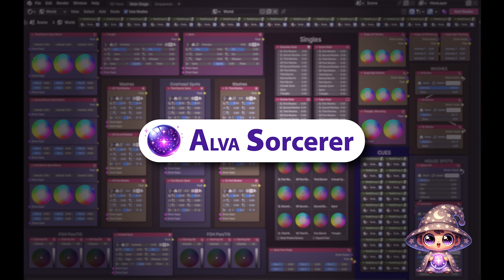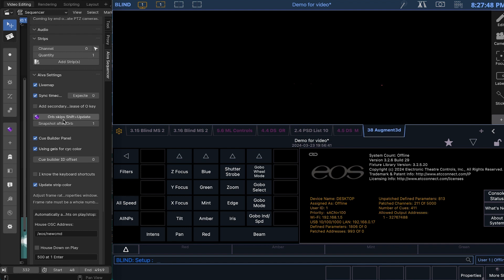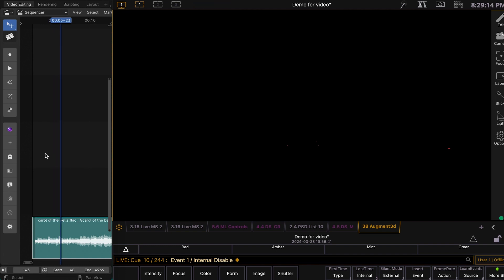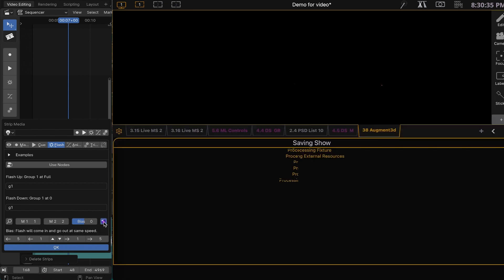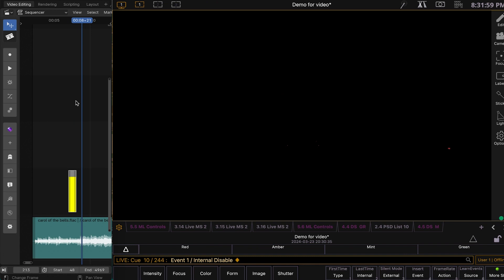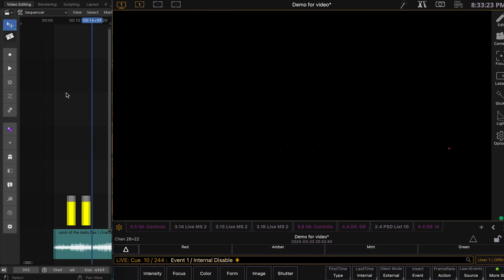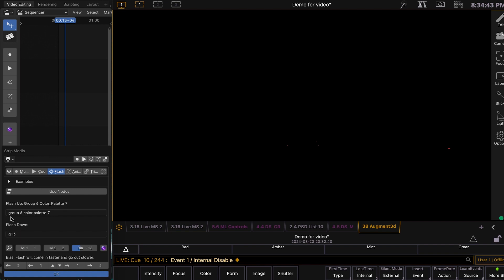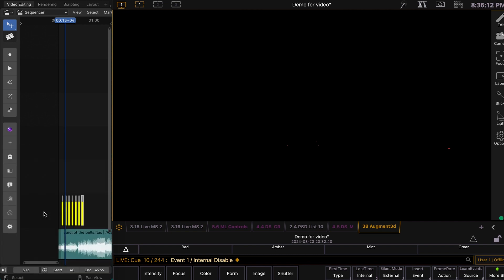Alva Sequencer: Flash Strips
This is a super simple tutorial for Alva Sequencer, a free and open source Blender add-on that provides ETC Eos lighting consoles with sequence-based editing for time coding purposes. This tutorial focuses on flash strips after establishing the basics of Sequencer.

Alva Sequencer is just the free part of a much larger software called Alva Sorcerer.

Alva Sequencer also allows you to render 3D audio objects and track those 3D audio objects with moving lights.